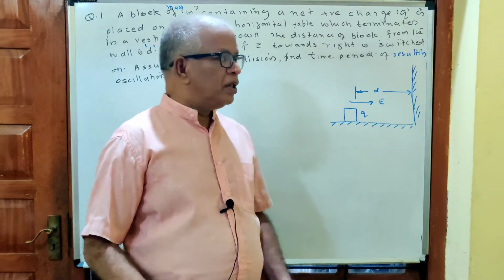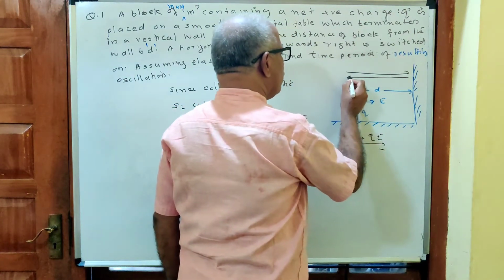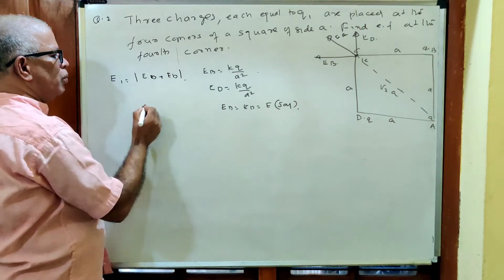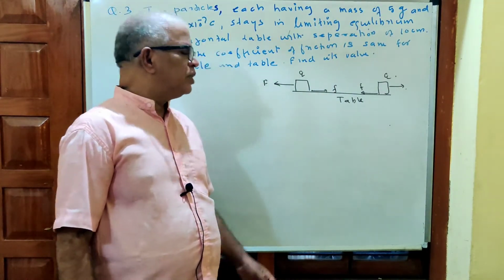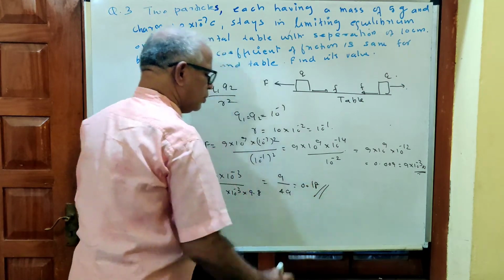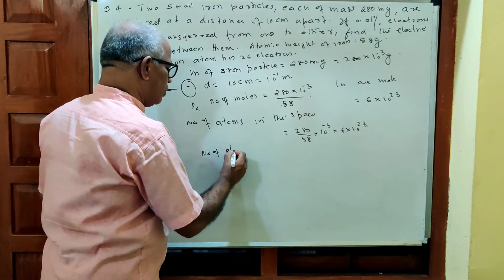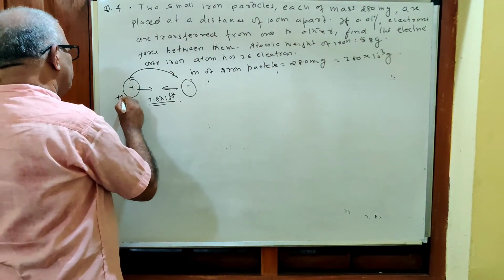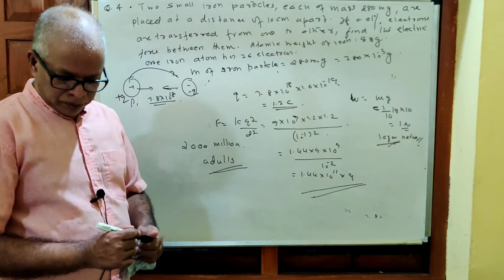Electric Field Problem Solving Part 3 | Tesla Classes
Real time problem solving related to Electric field.